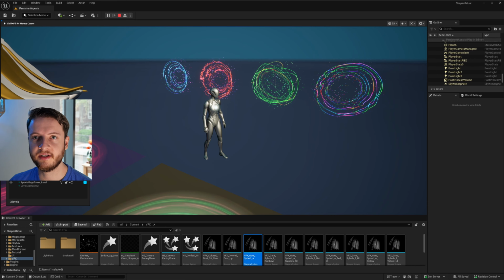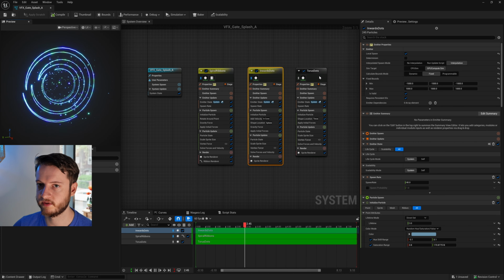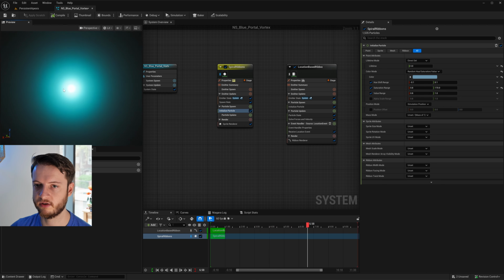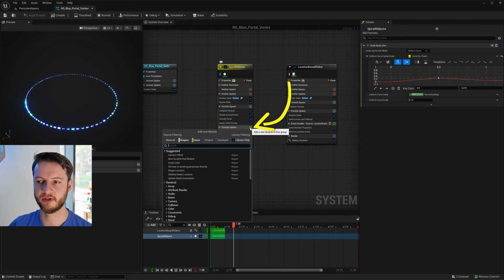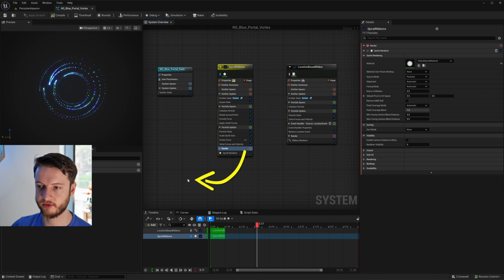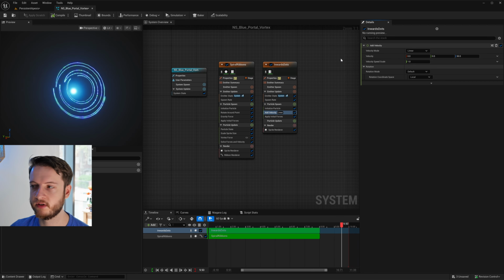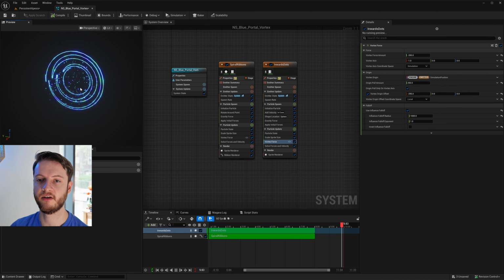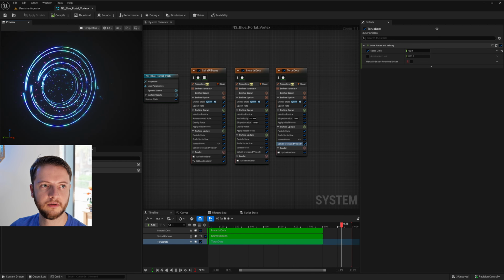Create a Portal in UE5 | Starting Niagara Particles | Vortex | Unreal VFX Tutorial Series Part 4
In Chapter 4 dive back into Unreal Engine 4. We start to create our Niagara particle systems.

In this video, we make our blue vortex with 3 different particle layers. There are particulates in the air, ribbons that spiral inwards, and a third layer of particles that give a purple hue to the otherwise flat blue colors.

I decided to not split this video up, but instead keep it as a bigger one. In this video, we fully cover the entire creation of the particles.

There are opportunities for you to learn different nodes and how to spawn particles, change their shape, manipulate their position and so on. Watch to learn all of that.

Chapters:
0:00 Start
1:04 Demo of End Result
2:24 Creating Files
3:27 Niagara Editor
4:51 Create Preview Profile
5:52 Reference VFX
7:02 VFX Work START
9:35 Local Space
11:17 Start From Blank
12:36 Particle Color
14:08 Rotate Around Point
16:39 Gravity Force
17:54 Particle State
19:02 Scale Sprite Size
20:34 Vortex Force
21:36 Spiral Preview
23:12 Bad Settings
23:50 Axis Troubleshoot
26:25 Adding a Ribbon
27:15 Ribbon Settings
27:50 Experiments
28:43 Timeline Fix
29:14 Stars
30:19 Start - Secondary Particles
32:04 Second Particle Spawn
34:09 Shape Location
36:09 Moving Particles Around
38:03 Another Vortex Force
40:11 General Tip
41:13 Purple Particles
42:16 Start - Third Particle Layer
44:10 Back to Settings
45:49 Remove Purple Velocity
46:50 System Warm Up
48:11 Troubleshooting
49:39 Troubleshoot - Local Space
50:46 Credits